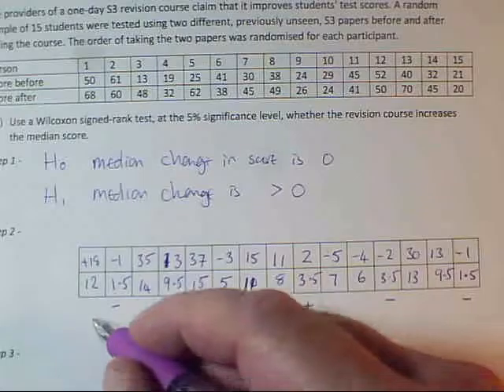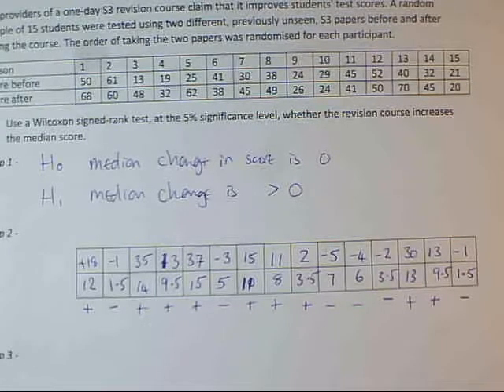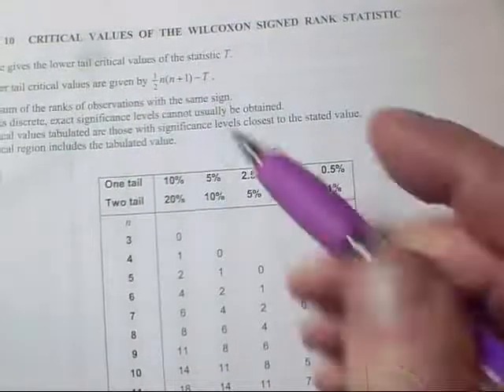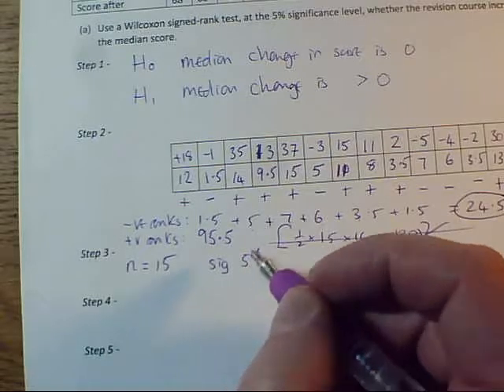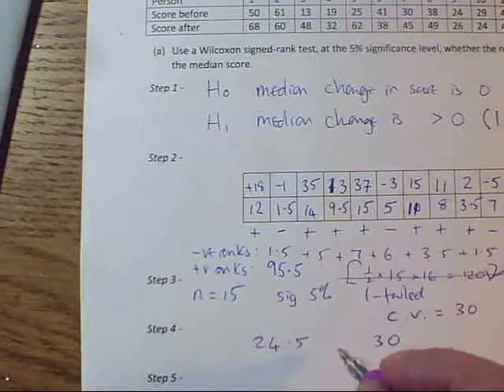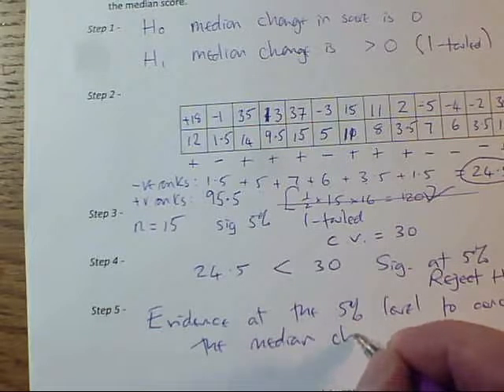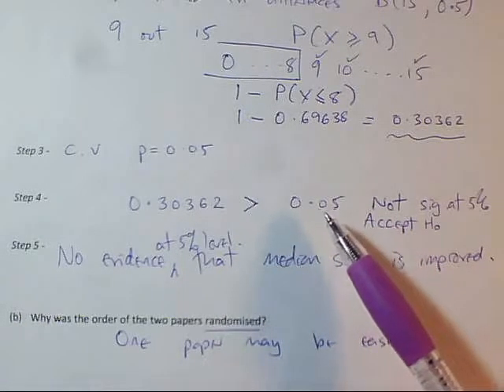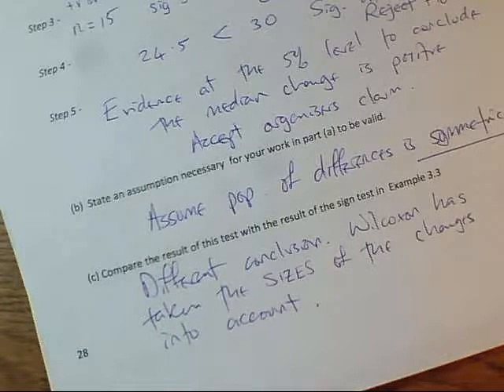S3 Example 4 2